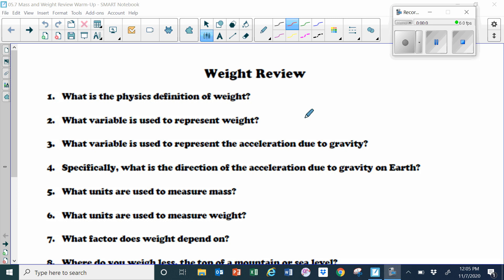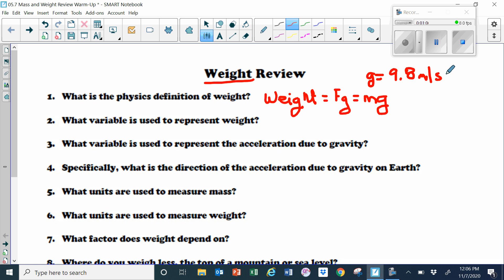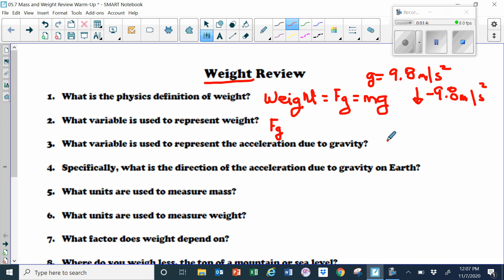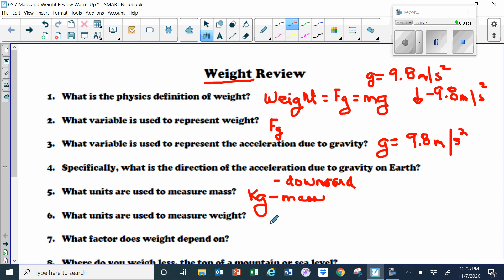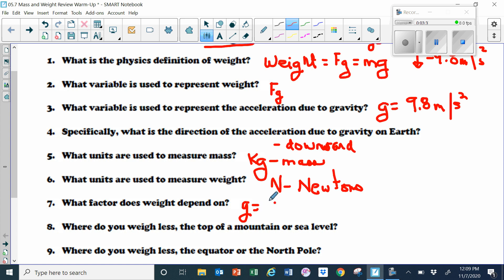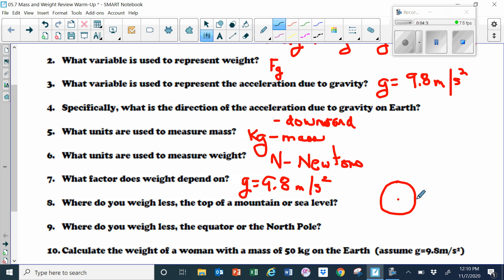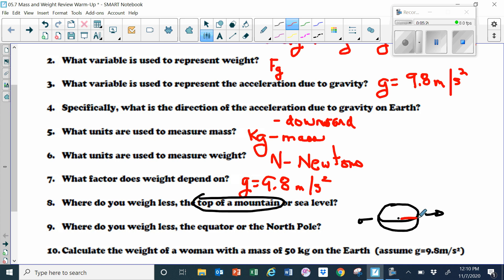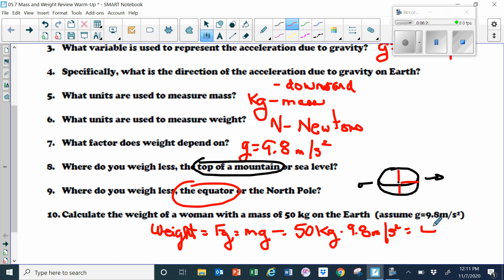05 7 Mass & Weight Review Warm Up